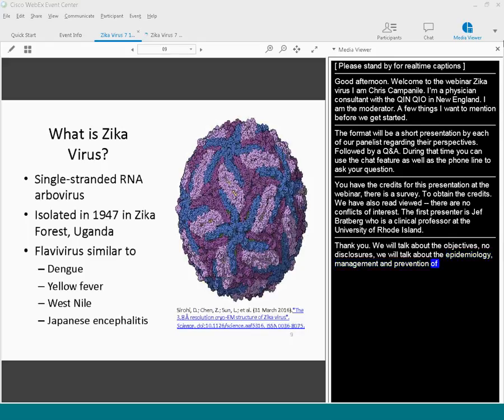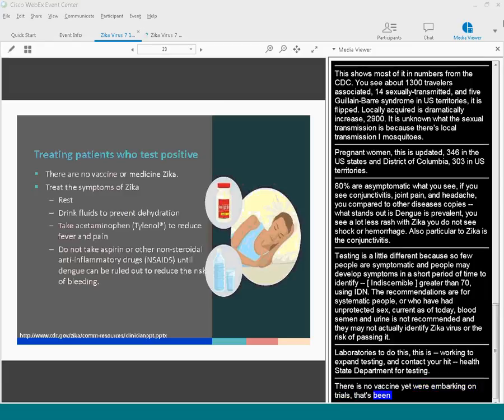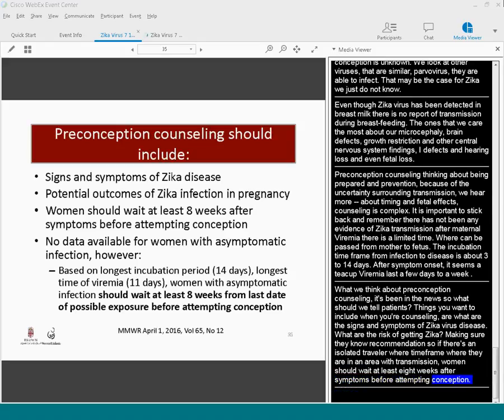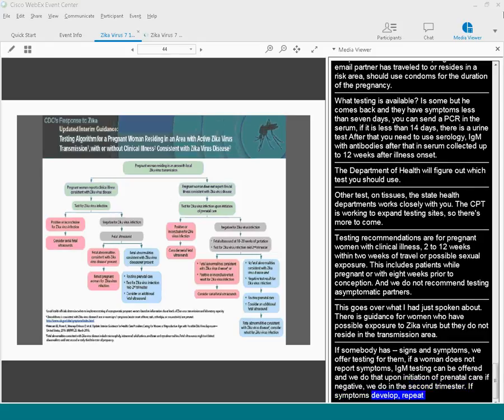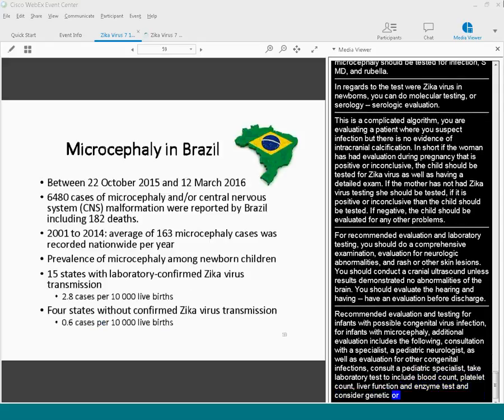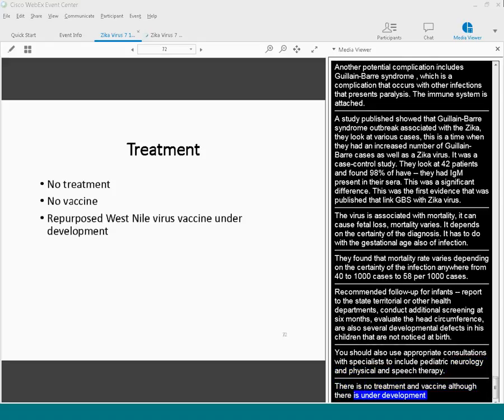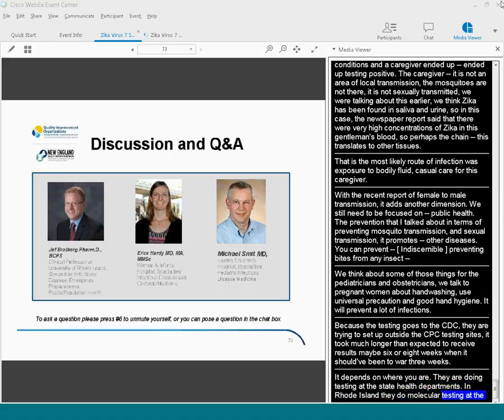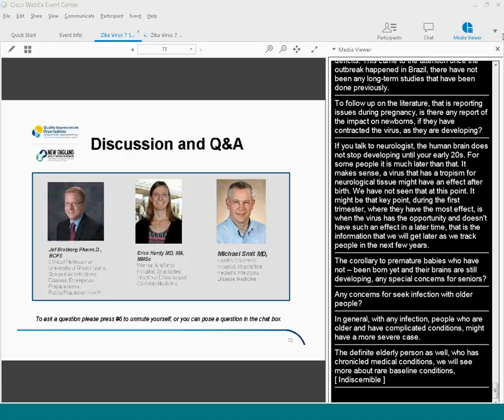Zika Virus: Impact, Issues and Updates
Watch this webinar recording for all healthcare providers from the New England QIN-QIO covering the following objectives:

- Describe the epidemiology, clinical manifestations, testing, reporting, management, and prevention of Zika virus disease
- Provide recommendations to patients about possible Zika virus exposure and implications
- Discuss evaluation of infants with microcephaly and the relationship of Zika and microcephaly
- Identify pharmacist-driven interventions that will increase awareness of and promote Zika virus disease prevention in the community.

Presented by: the New England QIN-QIO on July 19, 2016 from 12 - 1pm